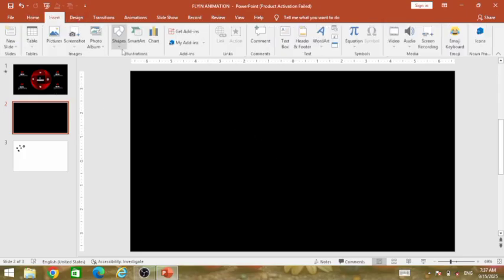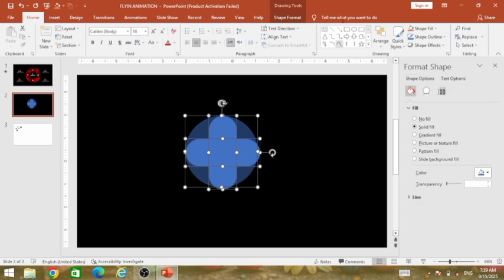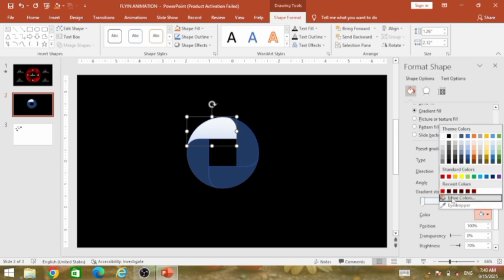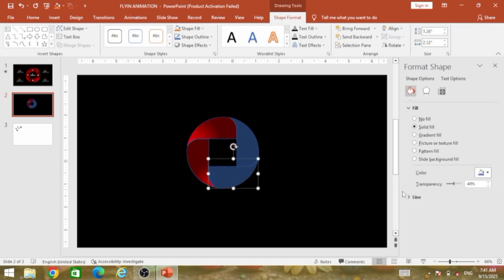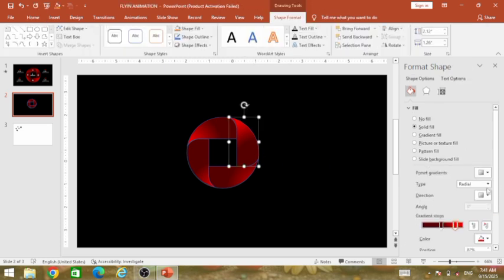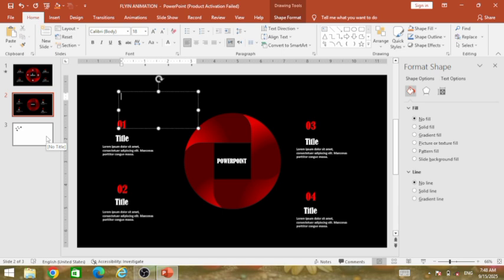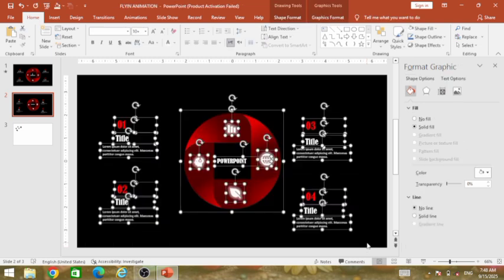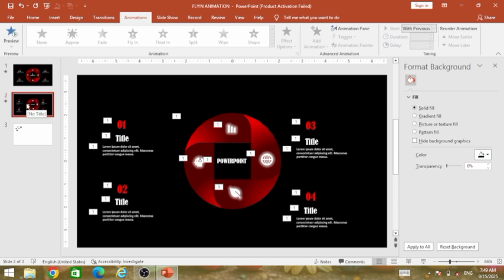Stunning PowerPoint Slide Animation course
in this tutorial we are going to make a Creative stunning PowerPoint Slide Animation course if you want make this animation please watch the video till to the end.and share the video like and Subscribe our YouTube channel for more presentation animation on PowerPoint design to improve itself in PowerPoint.